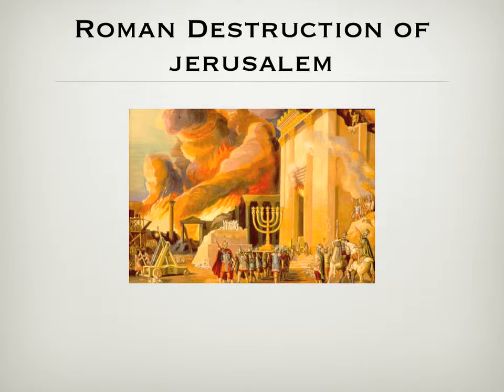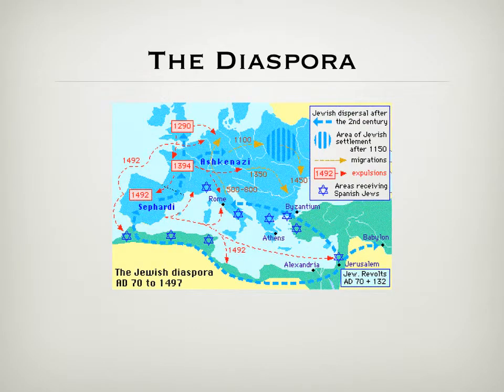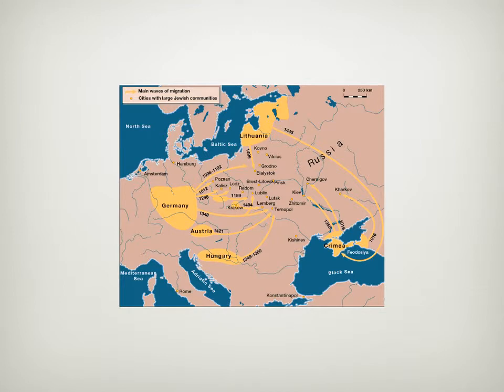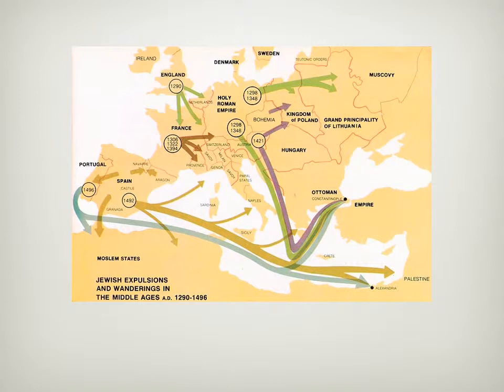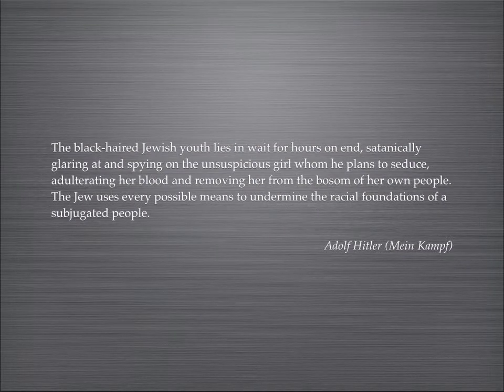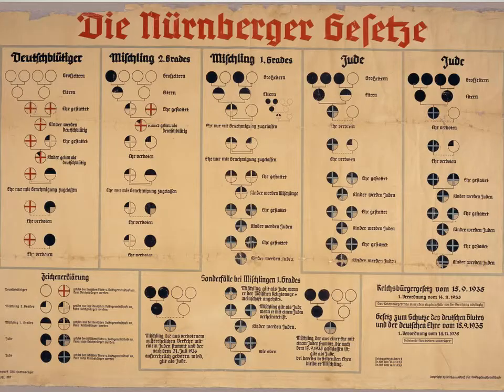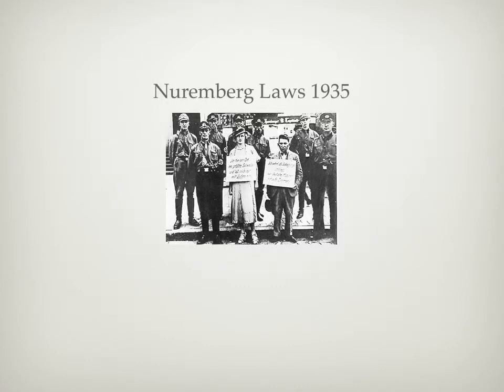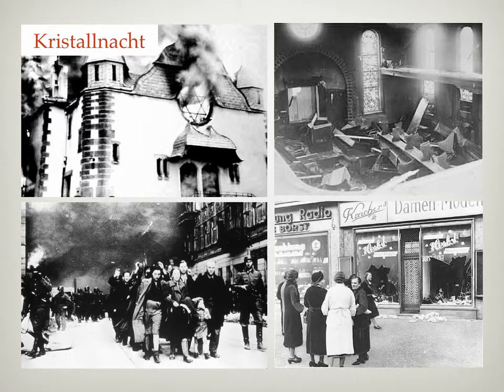The Holocaust Pt 1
A screencast for Year 10 History at Hillbrook Anglican School